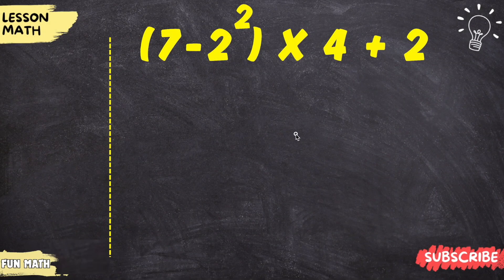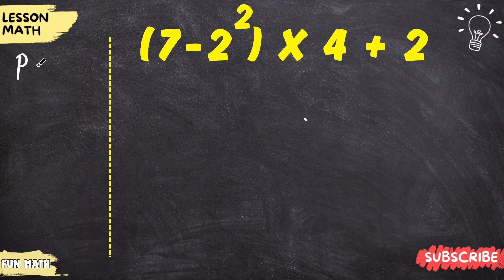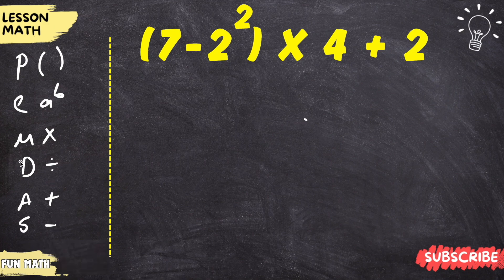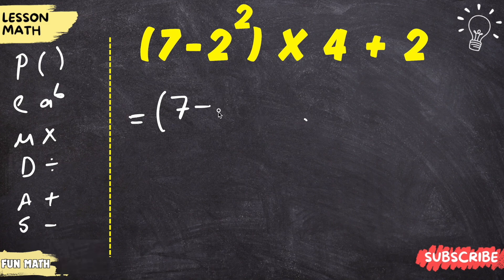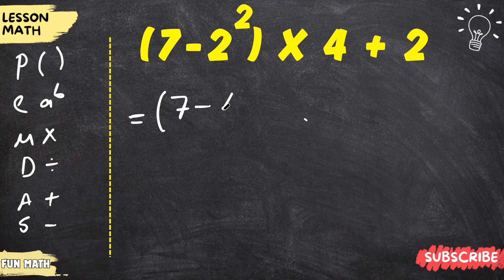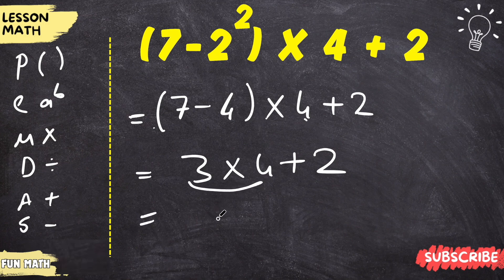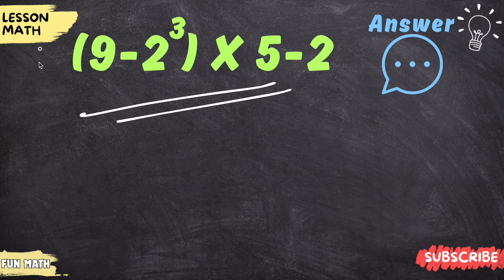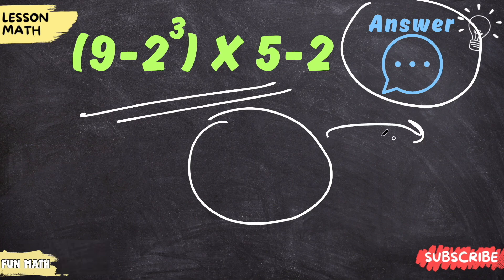The Equation That Confuses Everyone! (7 - 2²) × 3 + 2 🧠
This math problem looks simple, but most people get it wrong! 😅
Let’s solve (7 - 2²) × 3 + 2 using the correct PEMDAS/BODMAS/BEMDAS order of operations.
Exponent first, then multiplication, addition, and subtraction — but can you do it without a calculator? Watch till the end and test your math skills! Comment your answer before seeing the solution 👇